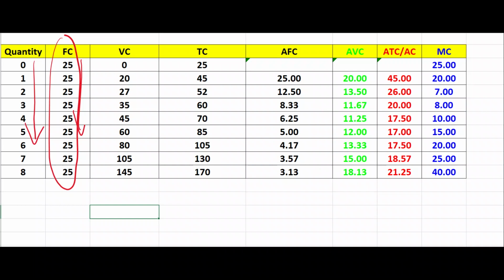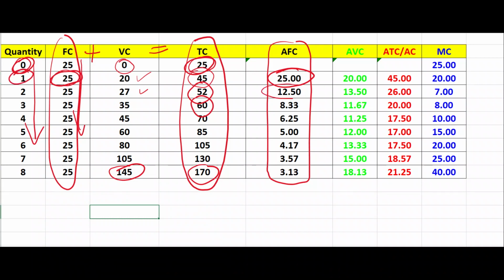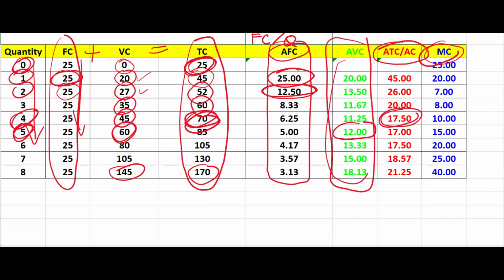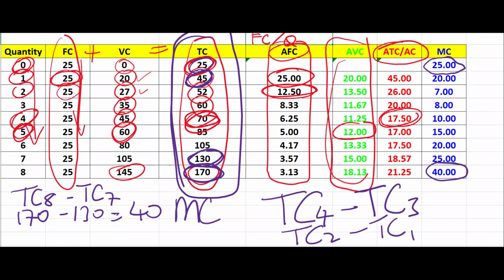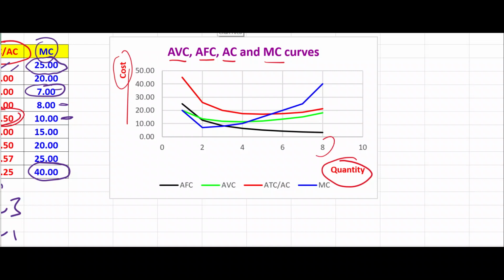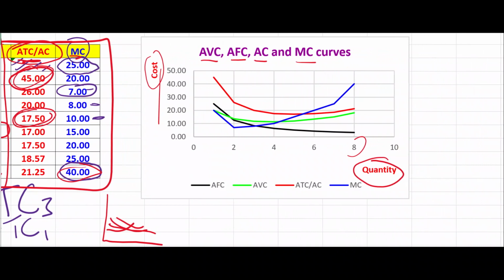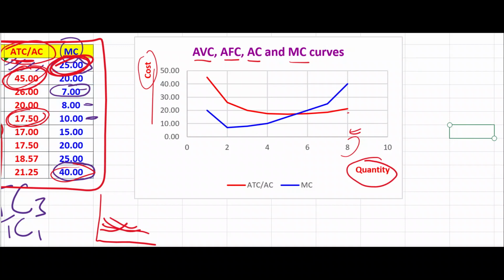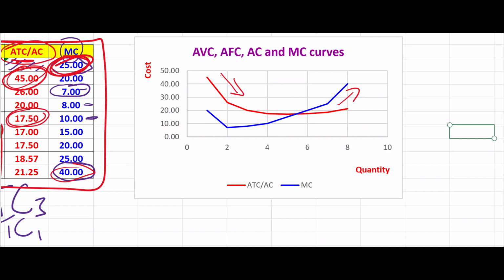AFC, AVC, AC and MC explained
This video explains how to complete a typical exam-question cost schedule and how to draw the resulting curves.